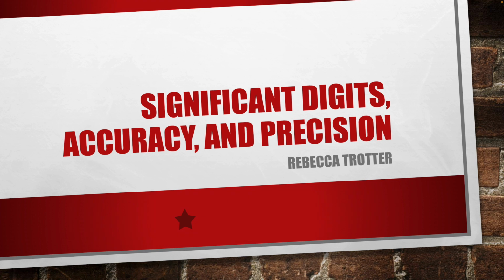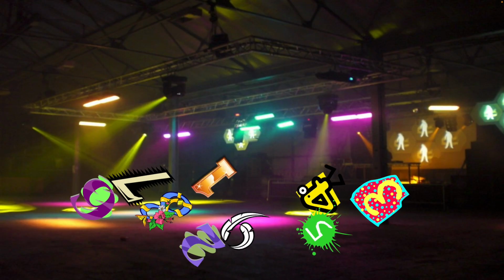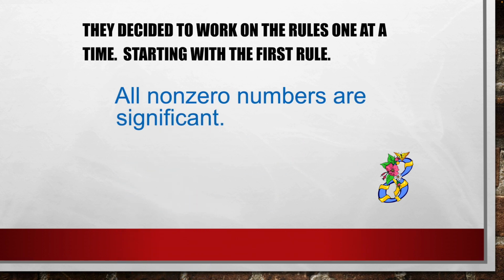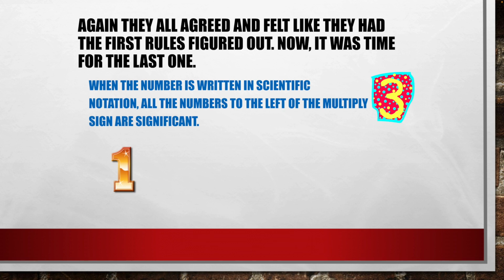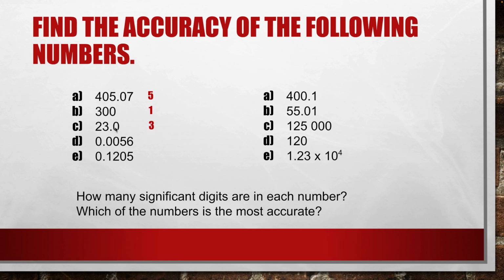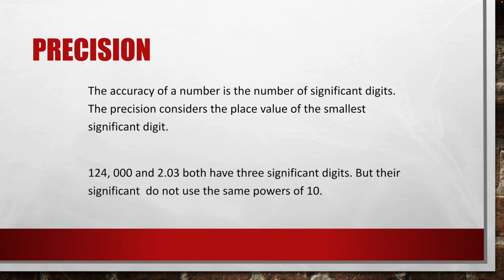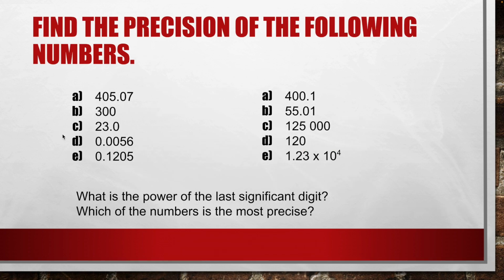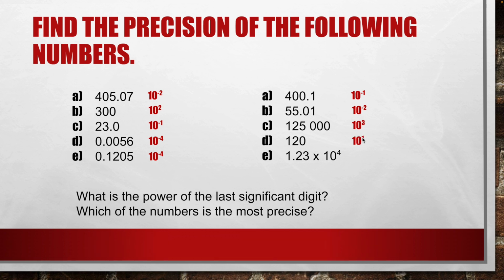Significant Digits, Accuracy, and Precision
Learn about what makes a digit significant as we explore the accuracy and precision of numbers.

About Me 👩🏻‍🏫

Credits 🪢

Some parts of this Powerpoint are not my own. If you know the original creator, please comment them below so I can credit them.

Chapters 📚

00:00 Significant Digits
04:14 Accuracy
06:21 Precision

Next Steps 🗒️